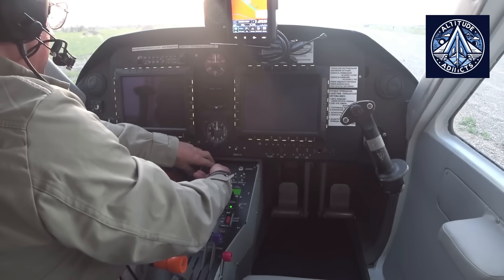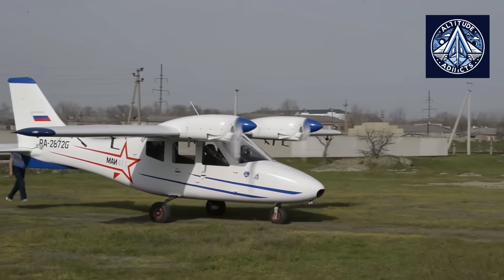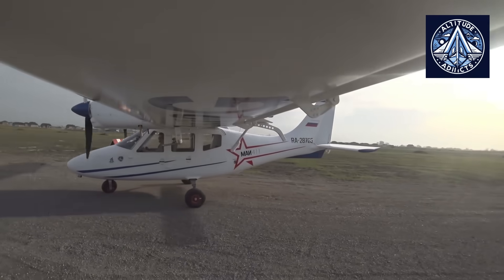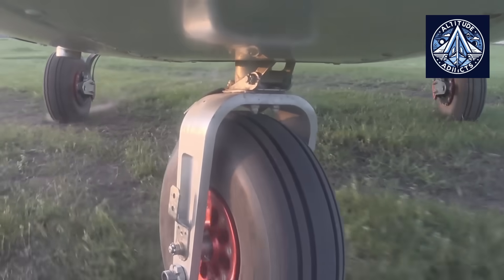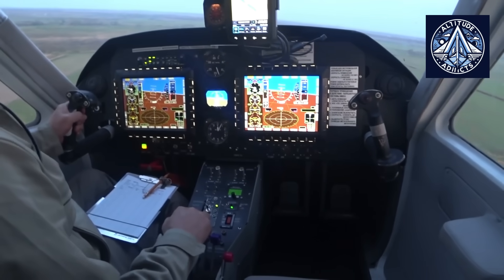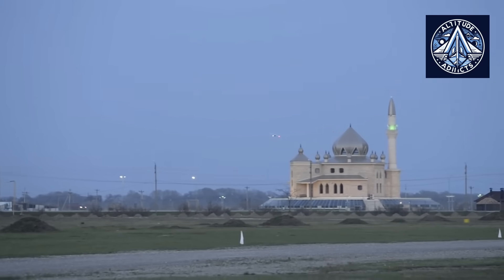Why the Alpha-KM Is Russia’s Answer to the Piper Seneca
Introducing the Alpha-KM — Russia’s newest light twin-engine utility aircraft built to revolutionize general aviation! It is based on based on the popular MAI-411 light aircraft.In this video, we take you deep inside the design, performance, and multi-role capability of the Alpha-KM, developed by KEMZ and the Moscow Aviation Institute (MAI). Whether flying through Siberian winters or operating from grass, gravel, snow, or even water, this versatile plane is built for real-world utility, extreme conditions, and minimal infrastructure. Highlights:Composite build = lighter, stronger, rust-resistantSTOL capability: Take off/land from almost anywhereBallistic parachute system for emergency safetyAutopilot-ready avionics, GLONASS + GPS navigationModular landing gear: wheels, skis, or floatsPerfect for: emergency medical evacuation, tourism, aerial survey, pilot training, and moreCompetes with Piper Seneca & Tecnam P2006T Will this become Russia’s biggest aviation export?